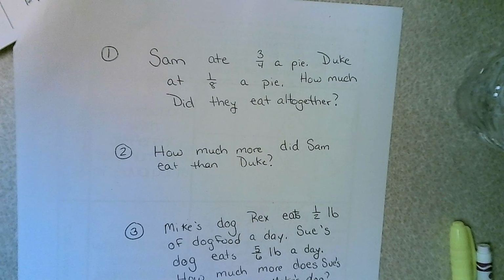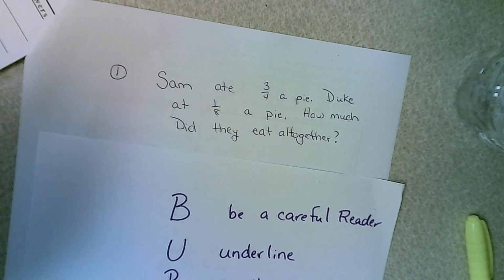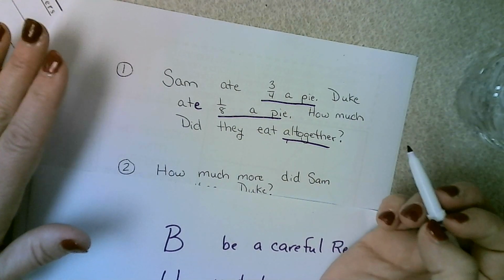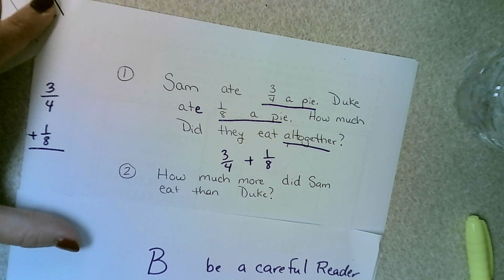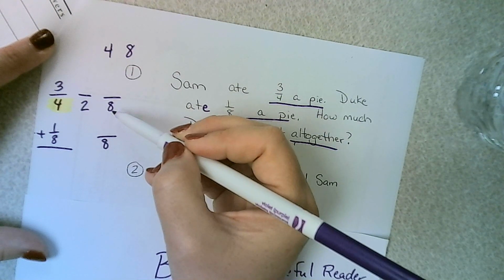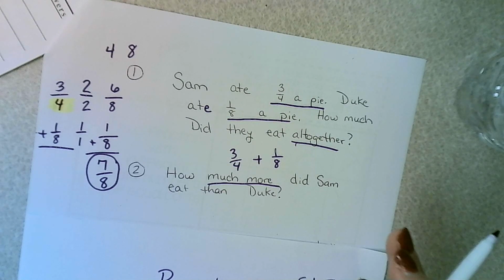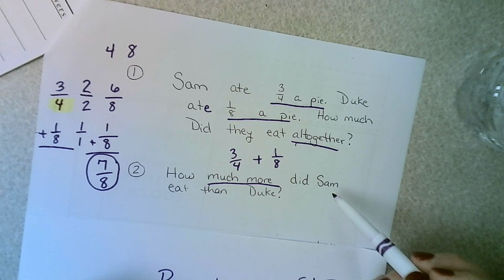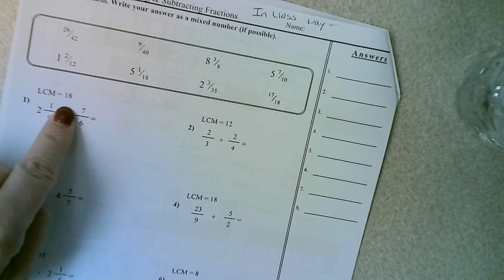H. Word problems